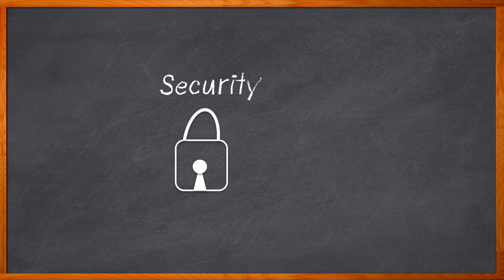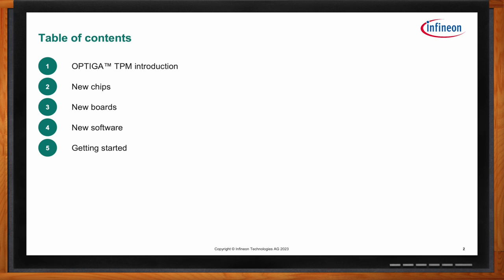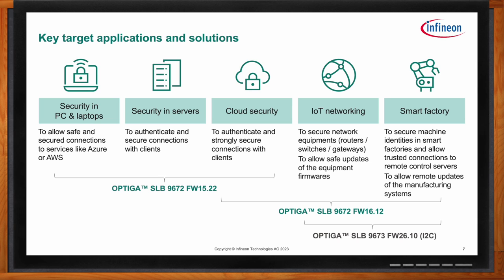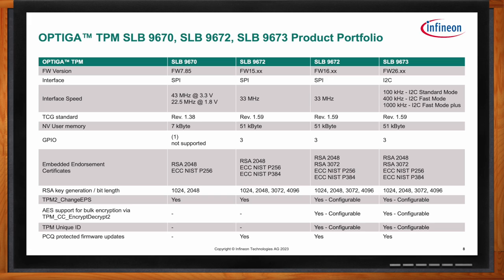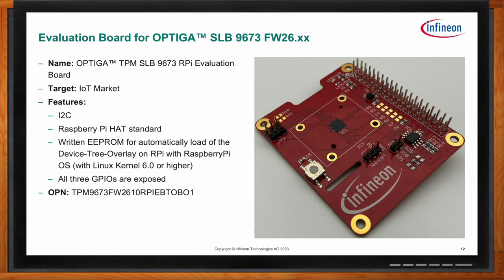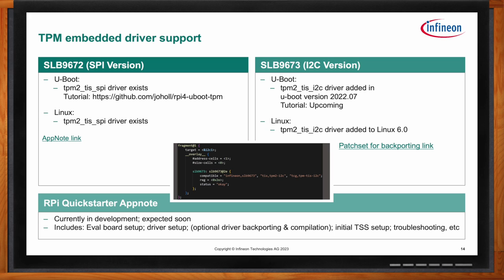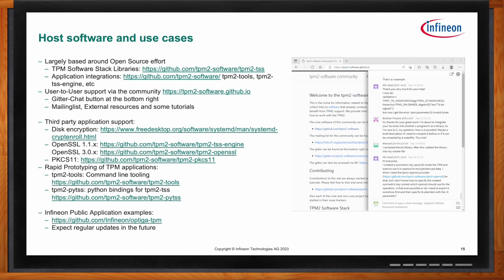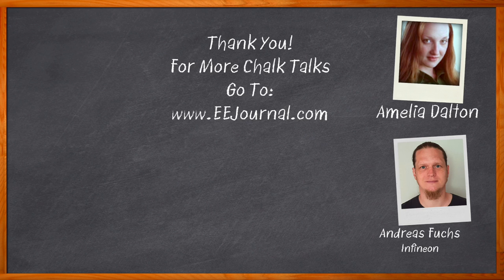OPTIGA™ TPM SLB 9672 and SLB 9673 RPI Evaluation Boards -- Infineon and Mouser Electronics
June 26, 2023 -- Security is a critical design concern for most electronic designs today, but finding the right security solution for your next design can be a complicated and time-consuming process. In this episode of Chalk Talk, Amelia Dalton and Andreas Fuchs from Infineon investigate how Infineon’s OPTIGA trusted platform module can not only help solve your security design concerns but also speed up your design process as well.

More information about Infineon Technologies OPTIGA™ TPM SLB 9672 RPI Evaluation Board

More information about Infineon Technologies OPTIGA™ TPM SLB 9673 RPI Evaluation Board